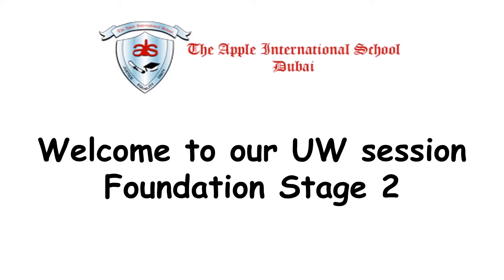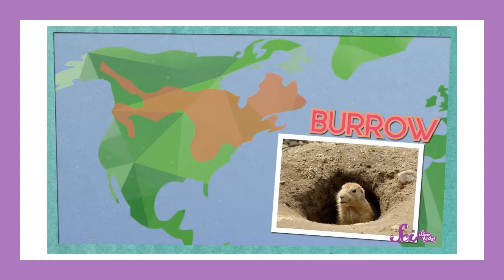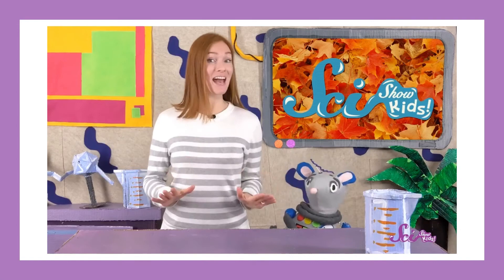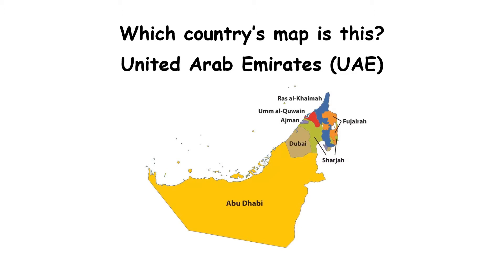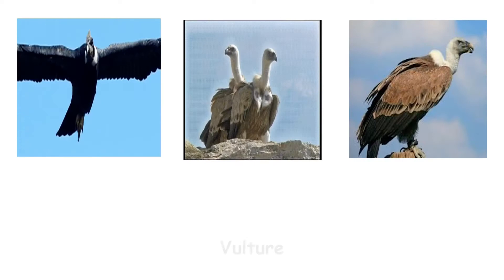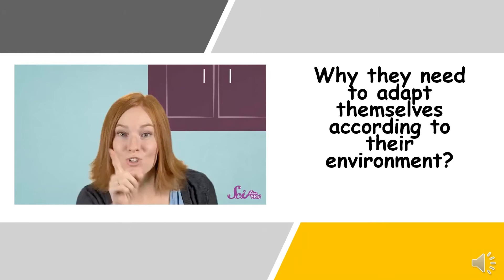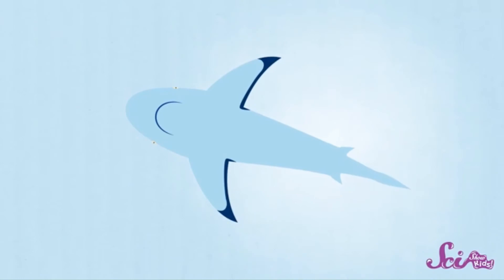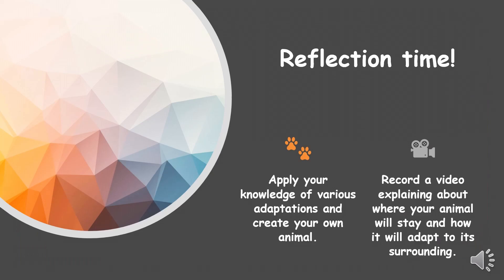AIS Foundation Stage 2 Understanding the World Lesson (11-01-2021)